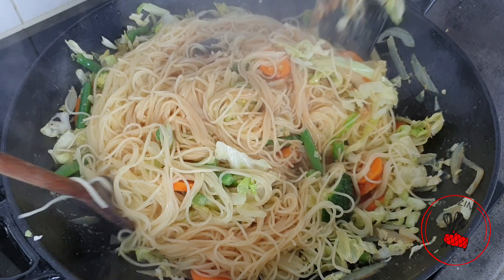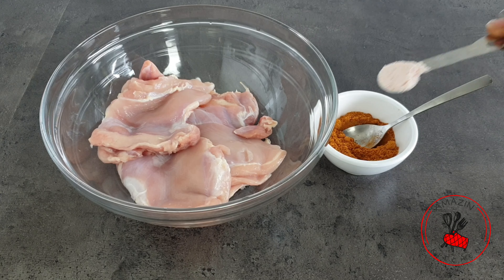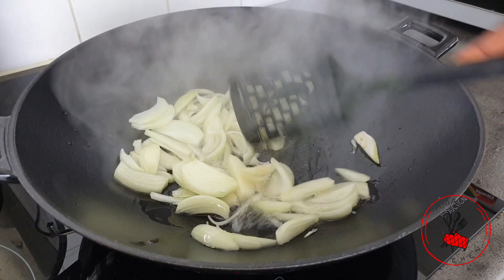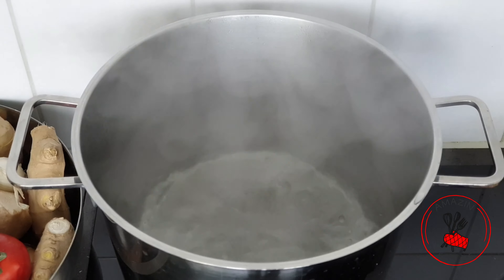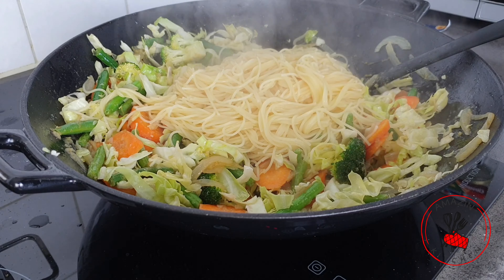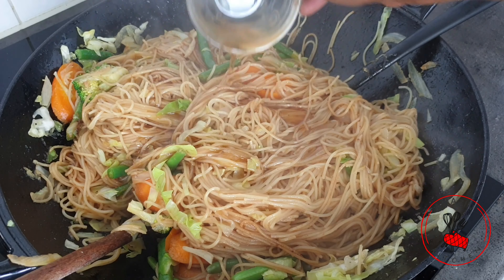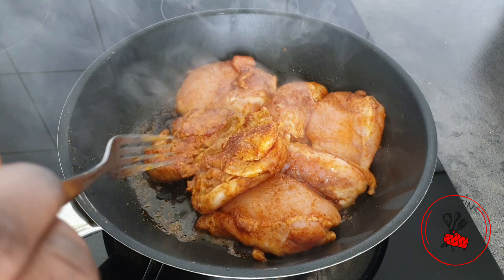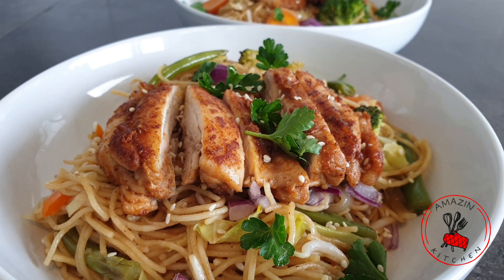Quick Spaghetti Stir Fry | Amazin Kitchen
Amazin Kitchen

3 Tablespoon vegetable oil
3 carrots
2 white onions
200 gr shredded Chinese cabbage
100 gr bean sprouts
200 gr green beans
2 Tablespoon all purpose marinade
1 tsp wostercier sauce
2 Tablespoon plain vinegar
2 Tbsp soy sauce
2 Tablespoon oyster sauce
1 Tablespoon hoisin sauce
1 Tablespoon sesame oil
50 gr broccoli
30 gram mixed bell peppers

400 gr Chicken thighs
1 Tablespoon suya powder
1/2 teaspoon salt
2 Tablespoon oil